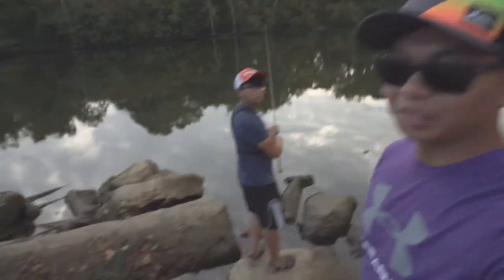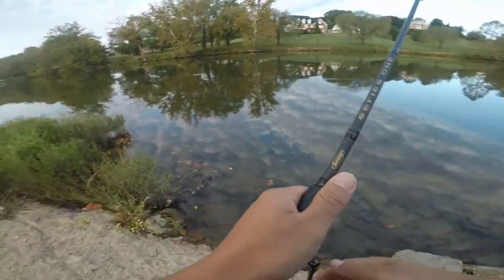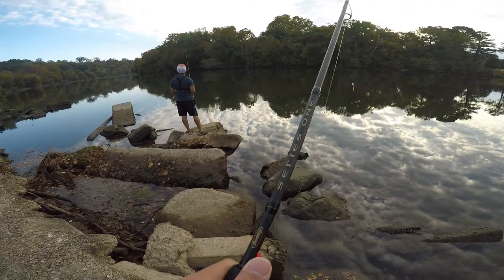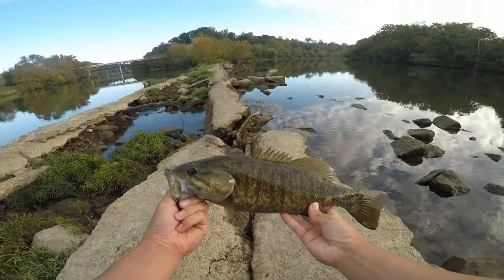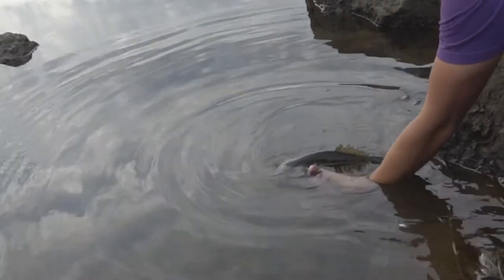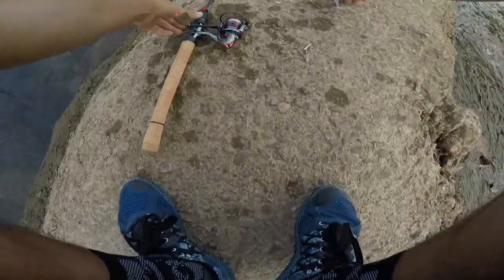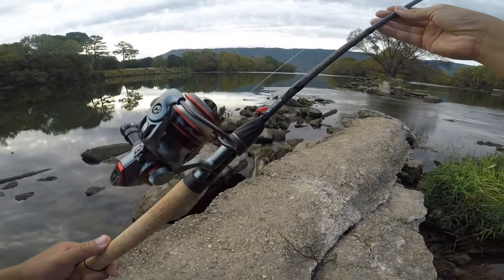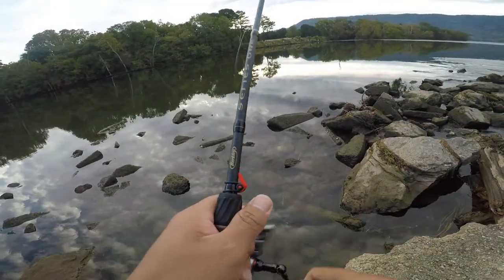DROPSHOT RIG for Bass Fishing **TIPS**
This is a video on how i like to rig up a dropshot with a little minnow for river fishing or lake fishing aswell.

⋆▼⋆ EQUIPPED FILMING GEAR ⋆▼⋆
✦Sony a6300
✦GoPro Hero 5 Black
✦Chest Mount
✦Joby GorillaPod

▼⋆▼ FISHING GEAR ▼⋆▼
✦Favorite USA Defender Rod
✦Lew's Custom Speed Spool Baitcasting Reel
✦Berkley Series One Rod
✦Pflueger XT Spinning Reel
✦Shimano Curado 201HG
✦Favorite Rod White Bird Series

▼⋆▼ MUSIC ▼ ⋆▼
Ship Wrek & Akame